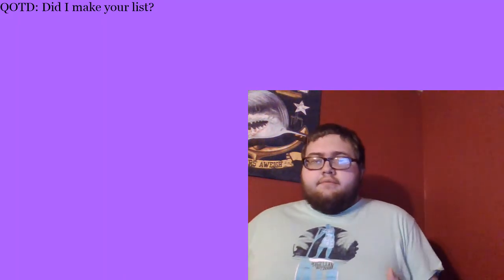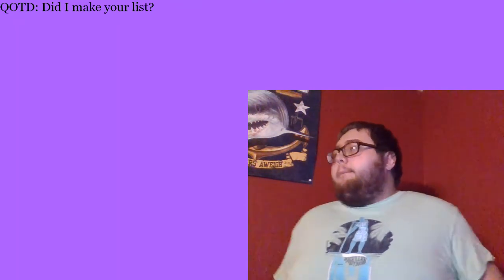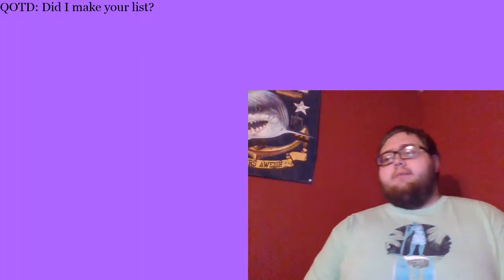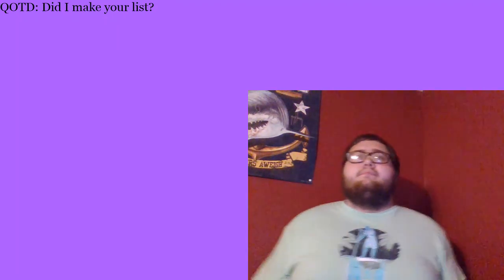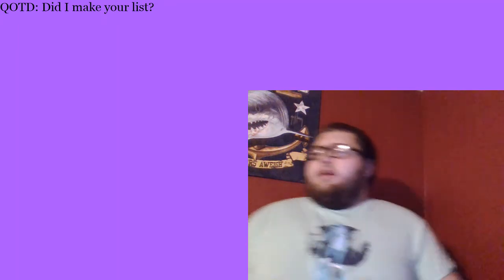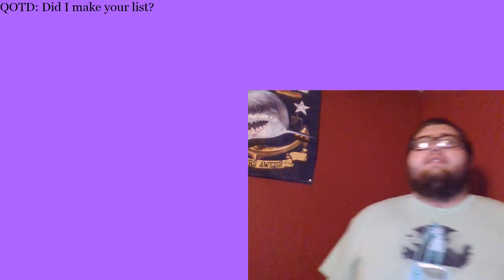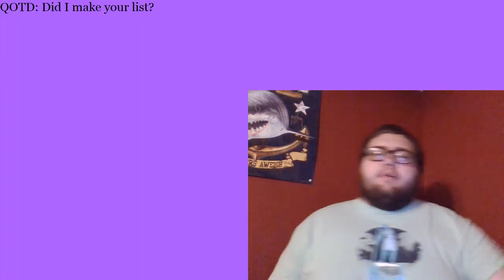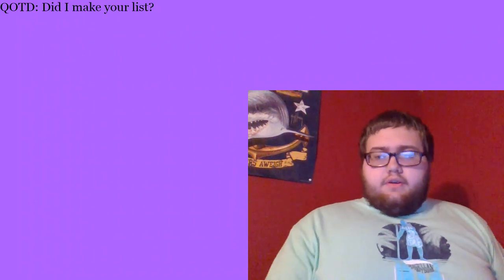My Top 10 Youtubers 2018